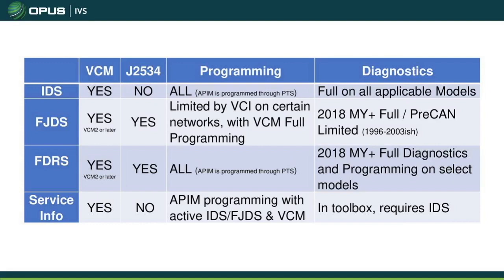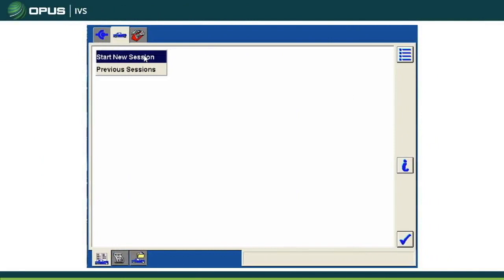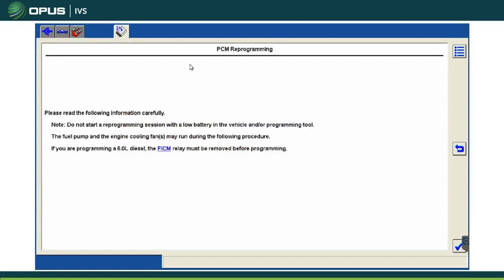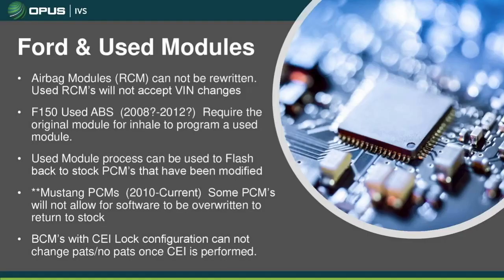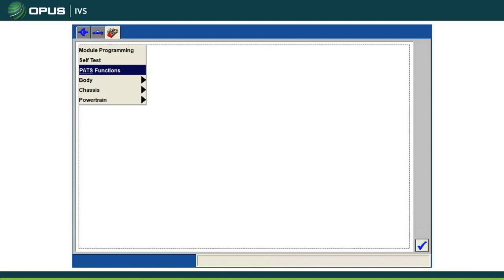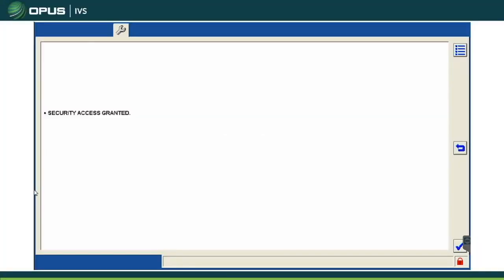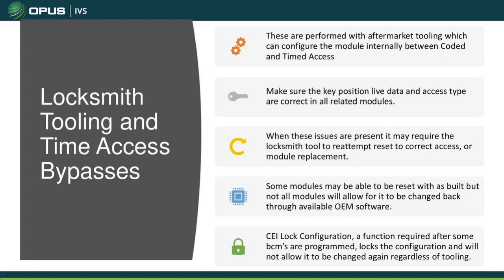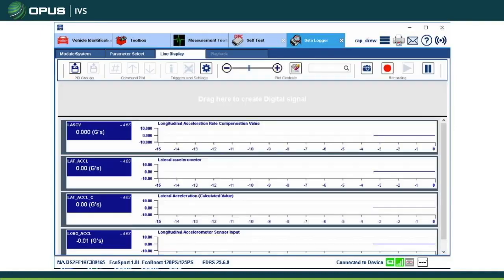Advanced Ford Programming Training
This webinar is Part Two to our Intro to Ford Programming Webinar and will offer a deeper understanding of performing Ford Programming ​​​​​​​using the OEM Software.

Topics Covered:
--Used PCM Programming
--Used ABS Module Coding
--Expanded PATS Explanation
--Introduction of FDRS

DrivePro™ ES gives automotive repair facilities on-demand access to OE diagnostic software, built-in remote assisted programming, and ADAS calibration—all connected to live repair guidance from IVS 360™.  IVS 360 provides unlimited technical support from OE-trained Master Technicians equipped with brand-specific repair knowledge, learned only from years of hands-on dealer experience, to help you complete complex repairs with results guaranteed!